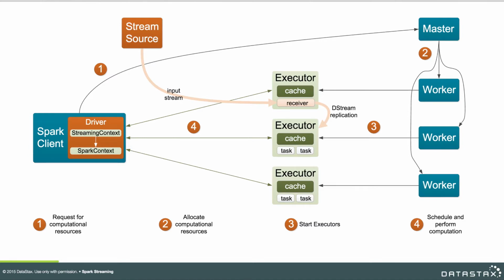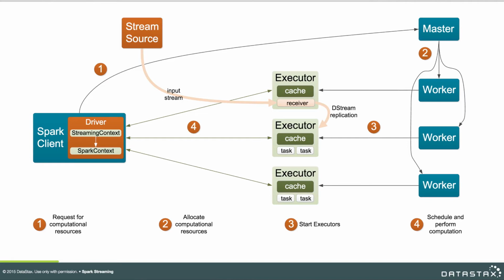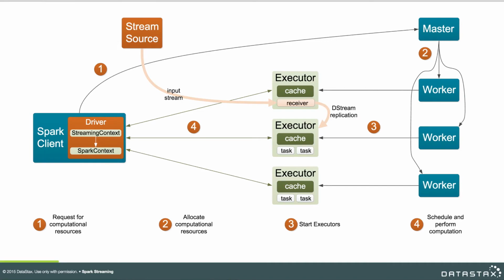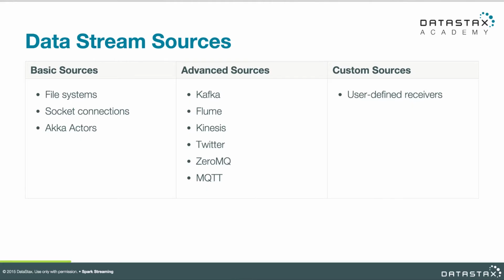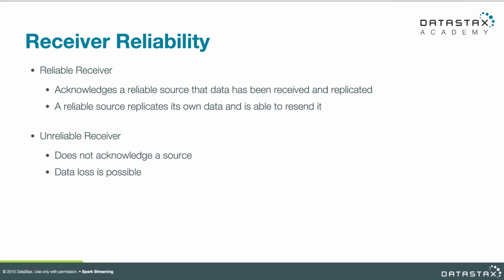DS320.31 Spark Streaming: Architecture | DataStax Enterprise Analytics